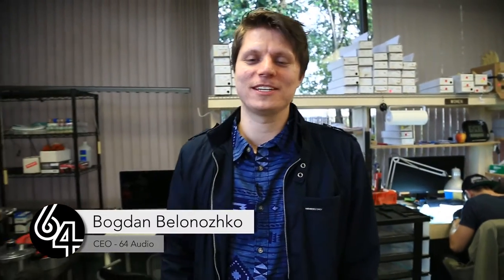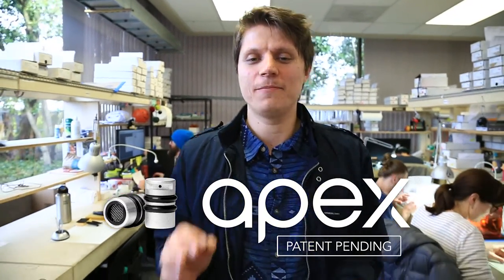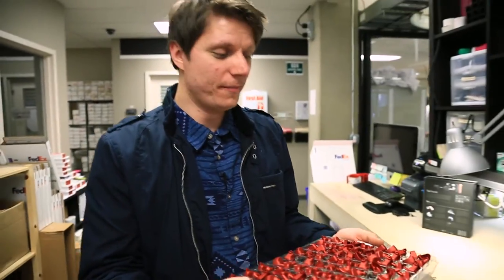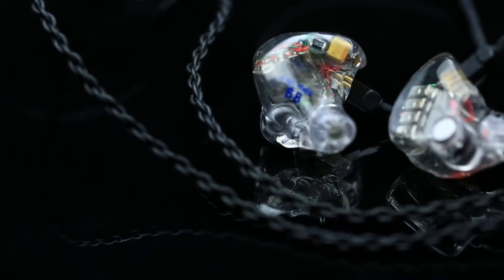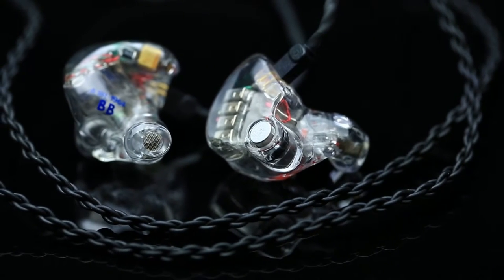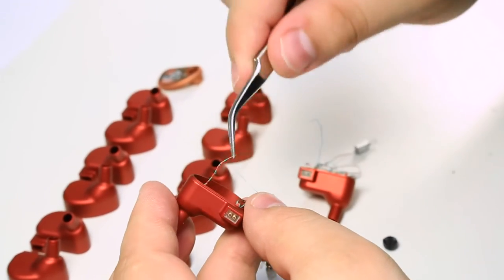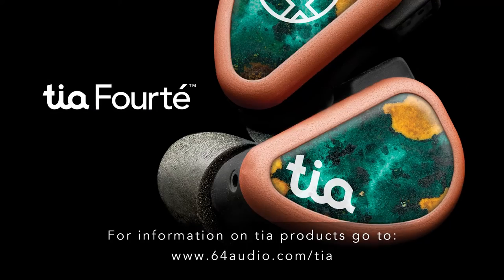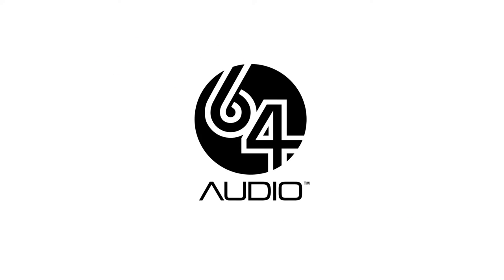U18t & Fourté - tia Products Update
We're happy to say that the tia products are almost ready to go! It's been quite a journey to get them ready and we want to make sure that you're still in the loop. We've had a few set backs, yes, but we won't stop until we can deliver each tia product with anything less than perfection.

Hang in there 64 Family! Tia has almost arrived.

Want to learn more about the apex technology, U18 Tzar, and the tia Fourté?